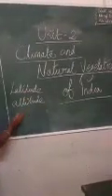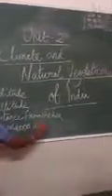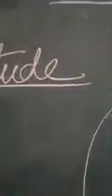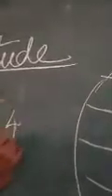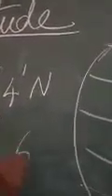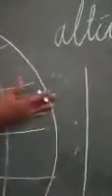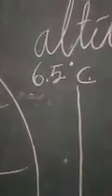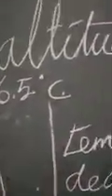X STD ln 2 Climate part - 1